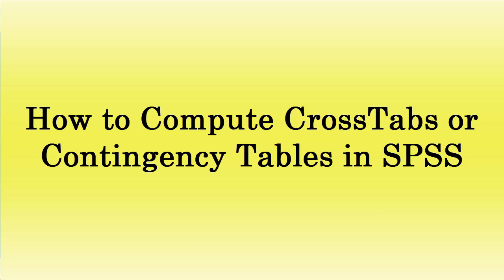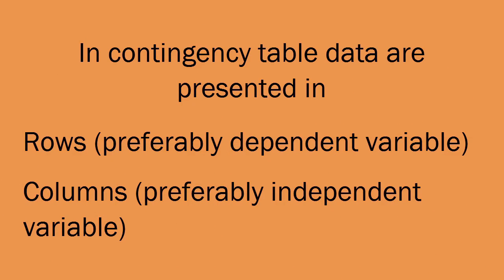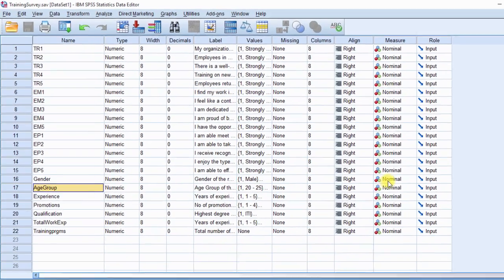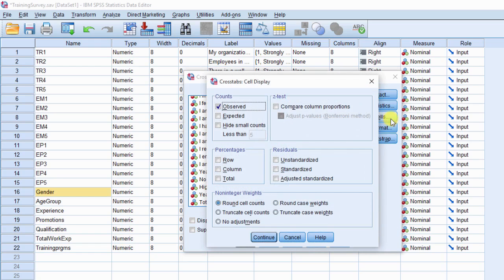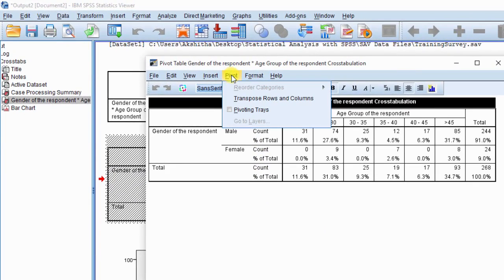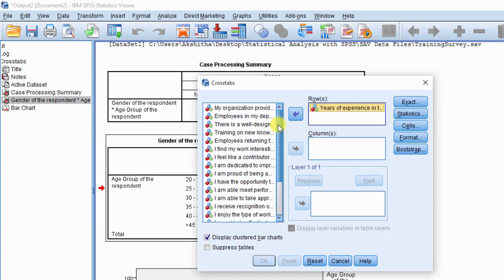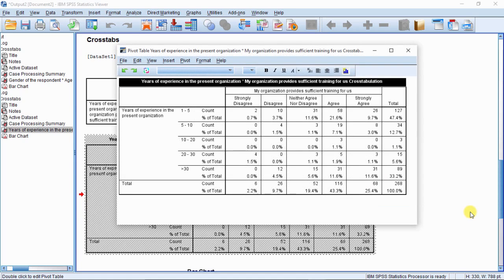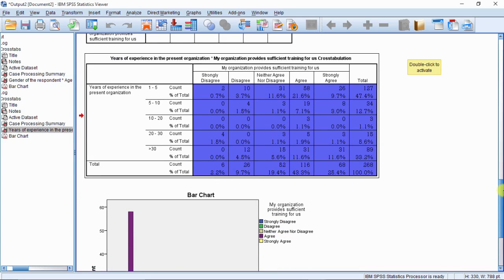Kautilya Classes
Kautilya Classes Online Courses | Digital Courses | E-Learning |